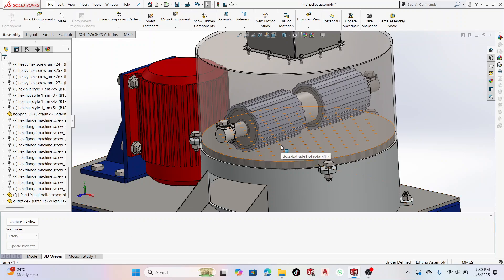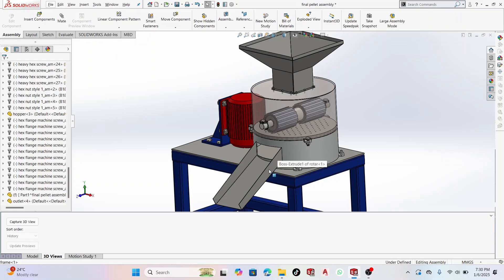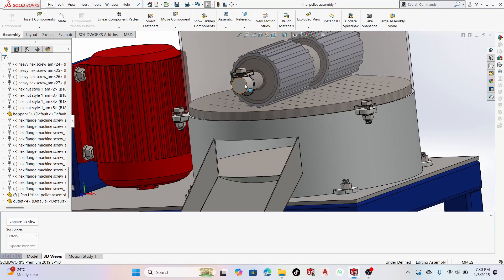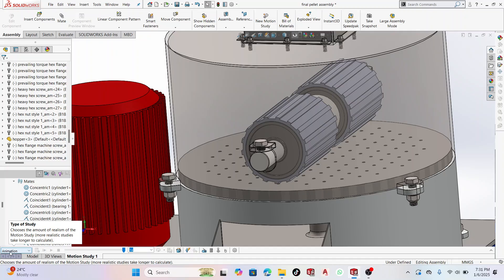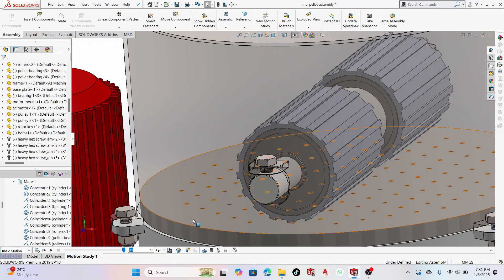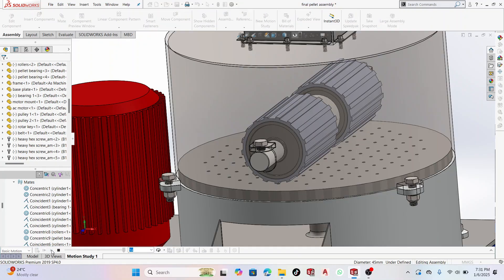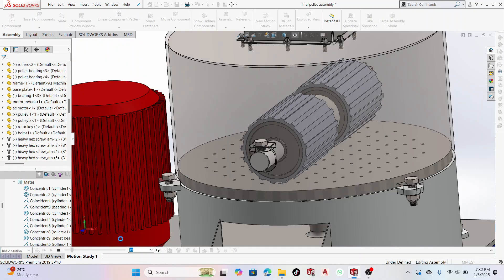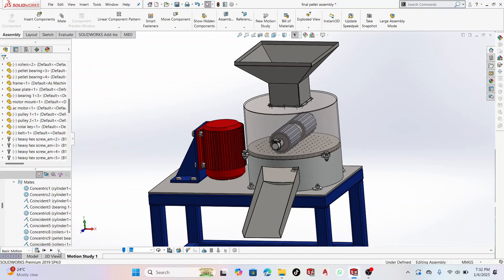do you know how pellet machine works?part 16 simple animation of pellet machine in solidworks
The pellet making machine consists of the following parts;
Top cylinder
Bottom cylinder
Cross sectional bearing
Roller bearing
Rotor
Shaft
Motor
Hopper
Big pulley
Small pulley
Pellet frame
Base plate
Belt
Keys
Outlet.

What to learn from this project 👍:

Extrude command
Sheet metal command
Circular pattern command
Weldment command
Extrude cut
Trim command
Copying and pasting
Mirroring command
3d sketch command
Sweep command
Revolve command
Assembly command
Mates

bolts | McMaster-Carr mc-master-carr

Link to dimensions of the files that will be done

Electric Grill Prototype Designed in SolidWorks